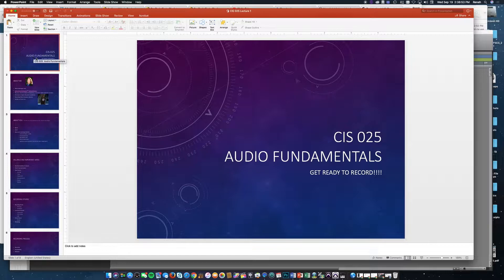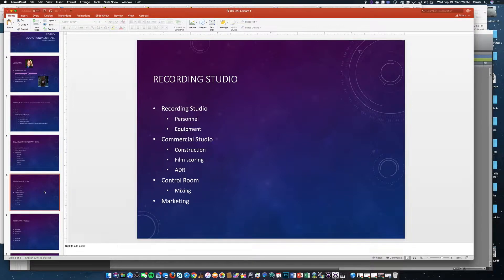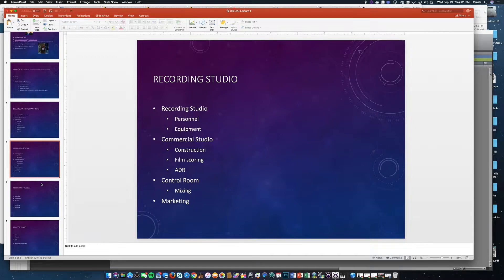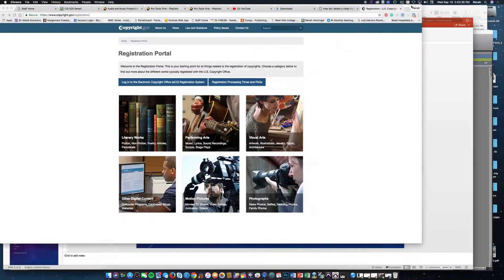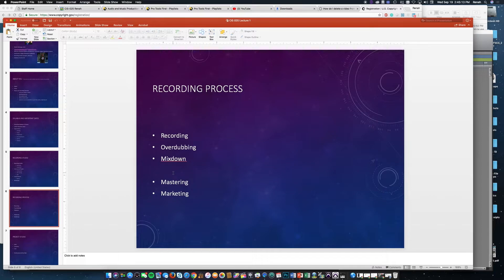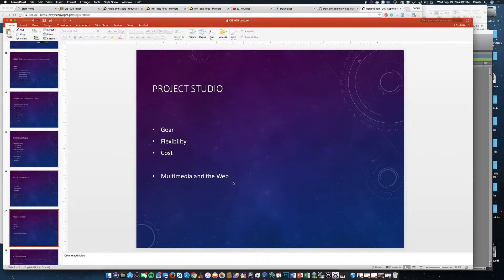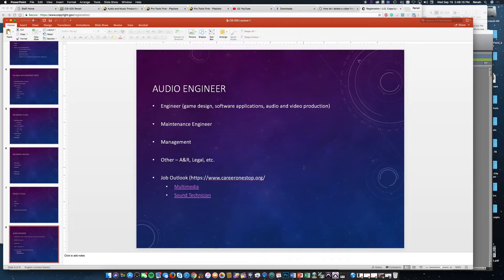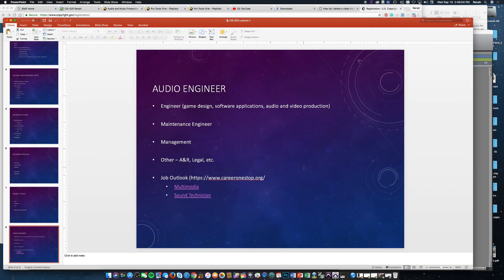Module 1- Audio Fundamentals